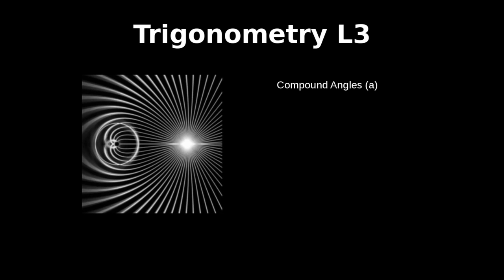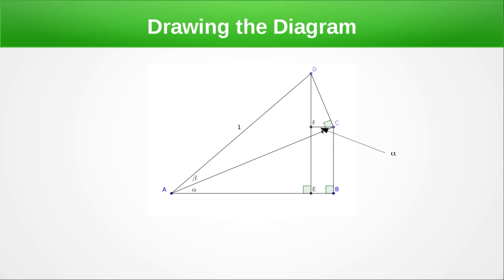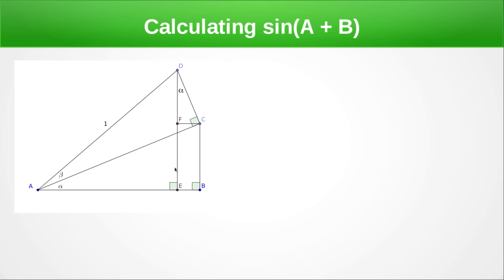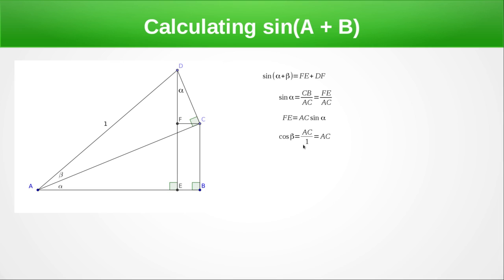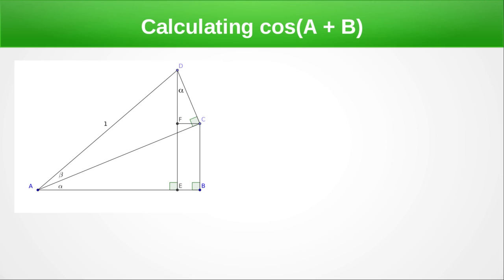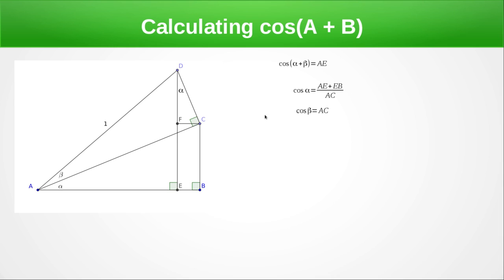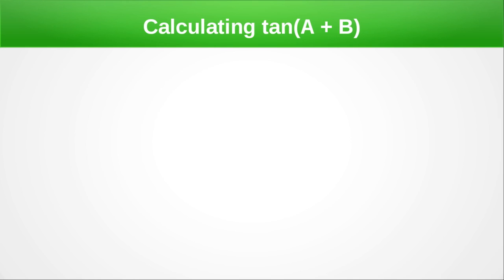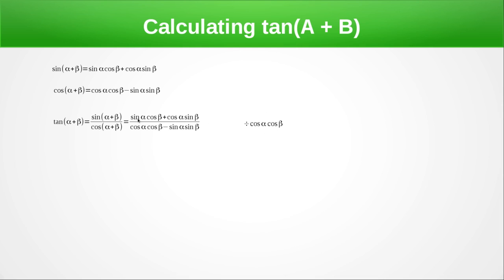Compound Trigonpmetry Ratio A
In this video, we derive the compound trigonometry formulae.  There is no worksheet with this video, but it would be good to try and reproduce the derivations.